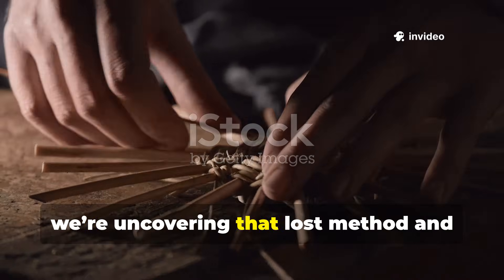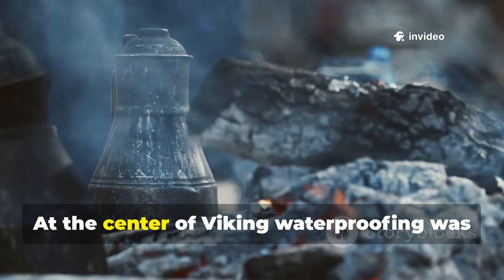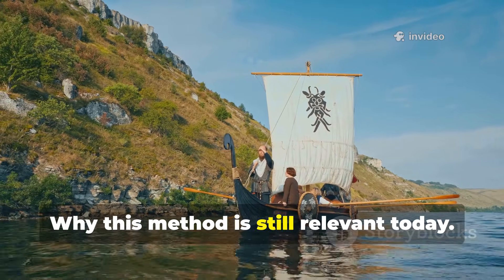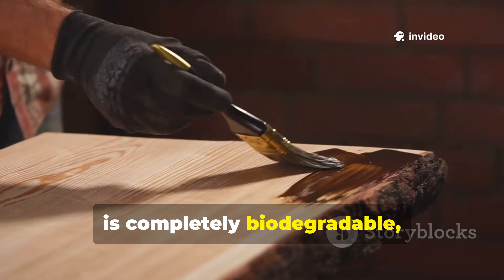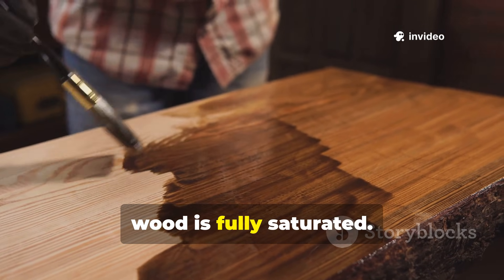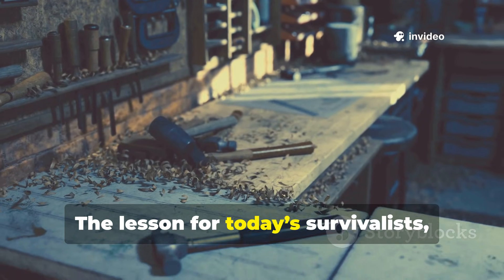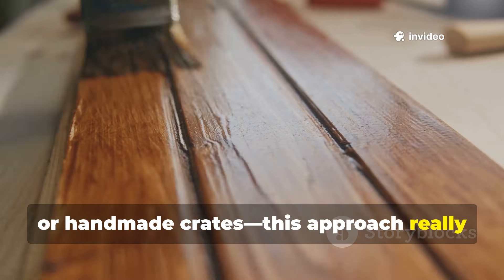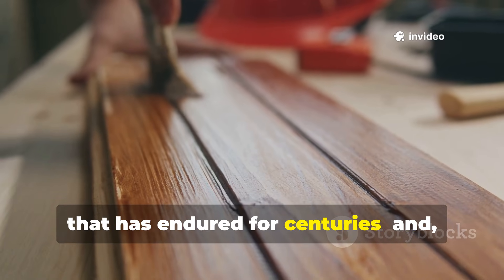The Forgotten Viking Waterproofing Method Hidden in Plain Sight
The forgotten Viking waterproofing method wasn’t a coating — it was a moisture barrier built inside the wood. By sealing end grain, saturating fibers, and heat-setting oils, Vikings prevented water from ever entering the timber.

This hidden technique protected ships, homes, docks, and tools through centuries of storms.

Packed with Viking waterproofing, wood moisture barriers, rot prevention, ancient construction, woodworking preservation, and Scandinavian building science.